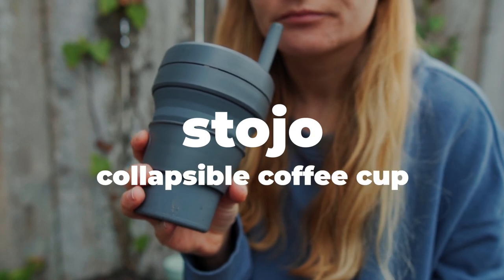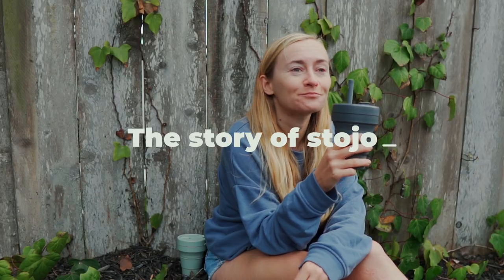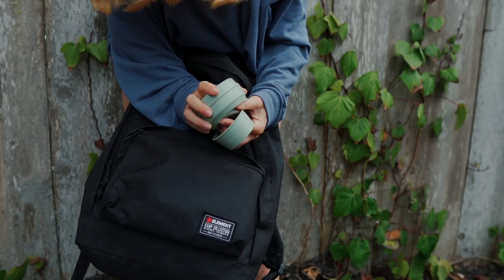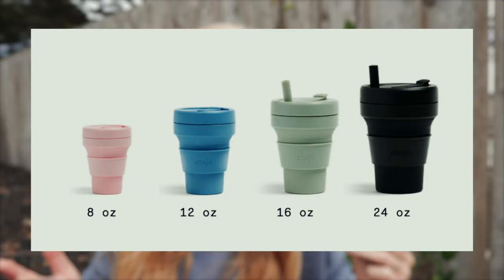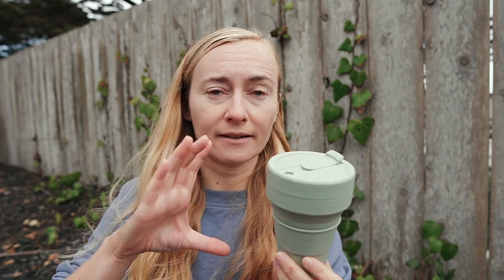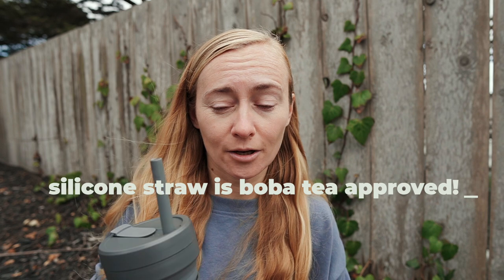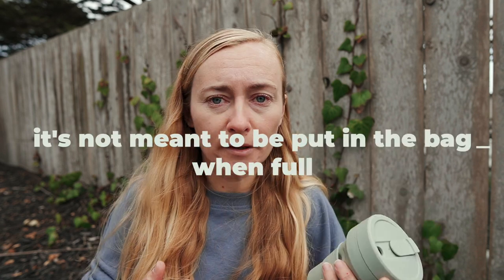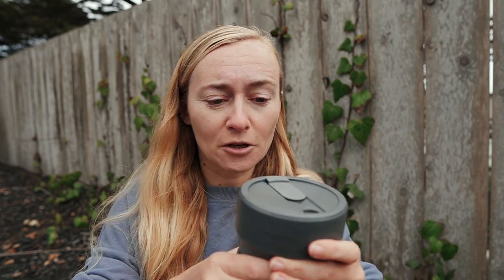STOJO COLLAPSIBLE COFFEE CUP ● DETAILED REVIEW WITH ALL PROS AND CONS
Let's discuss the Stojo collapsible coffee cup in details, all the pros and cons!

00:00 what is Stojo
01:46 brand story of stojo
04:25 specs, sizes, colors of stojo
07:45 all pros of stojo
14:44 all cons of stojo

///  MY FAVORITE ECO PRODUCTS  //

//  ECO-FRIENDLY GROCERY //

//  LEARN MORE ABOUT SUSTAINABILITY  //

🌿 ABOUT ME

My name is Stella, I am based in California, but originally I am from Russia. I create videos on sustainability, conscious consumption, eco brands, and all things related to a (zero) low waste lifestyle. I don't consider myself a hardcore eco-blogger, I am a real person trying to figure out how to be sustainable and still enjoy life. My other interests are: being outdoors, surfing, exploring new places and new foods, cooking, plants, embroidery, books & geeking out on productivity hacks to cope with my add tendencies ;-)

// GEAR & MUSIC //

All the views expressed in this video are my own and not dictated by any brands. I only link those brands/services I personally use or can vouch for.  I also sometimes include links to the Amazon store. All though I don't recommend shopping at Amazon and do not shop there myself, but I understand for lots of people Amazon is the only place where they can get certain things. So if you have a choice, don't buy at Amazon and choose small brands or local stores. Thank you for your understanding and cooperation!